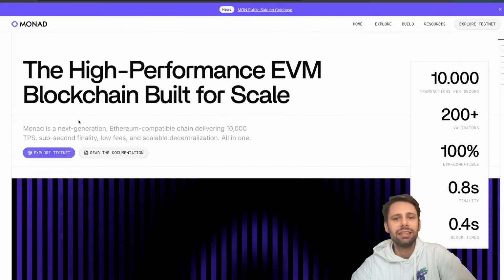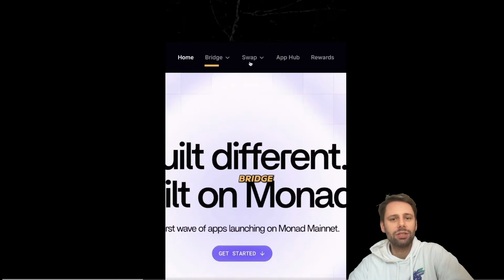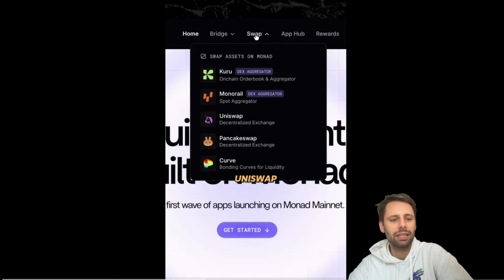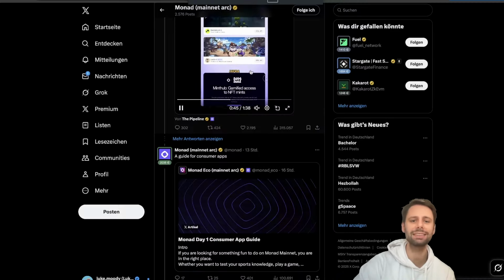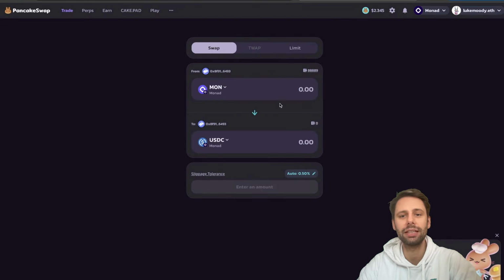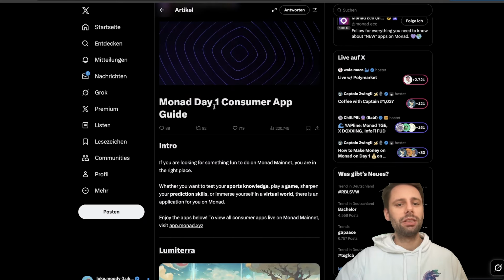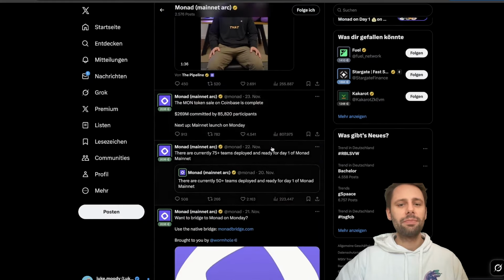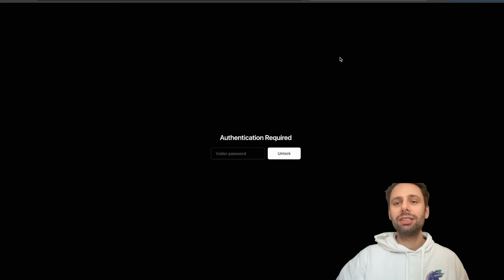MON Airdrop Live Now: What to Do at Monad Mainnet Launch (Quick Guide)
The Monad Mainnet + TGE is officially going live — and in this video I walk you through everything you need to know in just a few minutes:
how to access the official app, how to prepare your wallet, how the swap works, and how to move MON into USDC if you want to lock in your airdrop.

Later today I’ll also do a full Abstract livestream going through multiple Monad dApps step-by-step.
👉 Link will be pinned in the comments.

💡 In this video you’ll learn:
- How to access the official Monad app
- Where MON rewards appear & which wallet needs to be connected
- How swapping MON → USDC works on PancakeSwap, Uniswap & other DEXes
- Why you must double-check URLs today (tons of phishing)
- How to confirm your TGE drop safely
- A look at early consumer apps, DeFi apps & the AppHub UI

Video Chapters:
00:00 Intro – Monad Mainnet & TGE Going Live
00:40 Safety First – Correct URLs & Reward Wallet Reminder
01:26 Inside the App – Swap, AppHub & DEX Options
02:32 How to Swap MON → USDC (DEX Examples)
03:32 Guides, Livestream Info & Final Notes